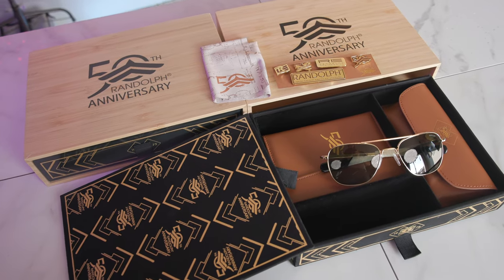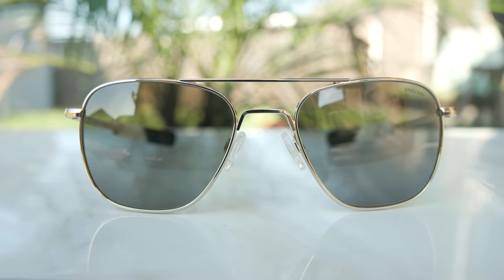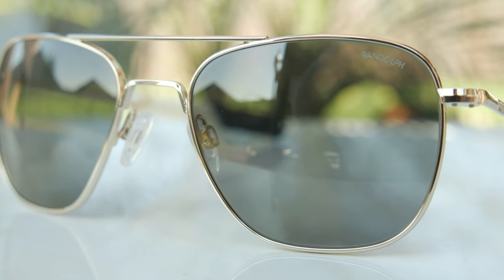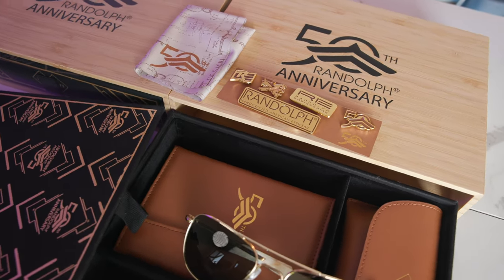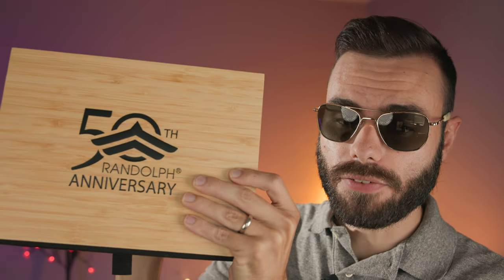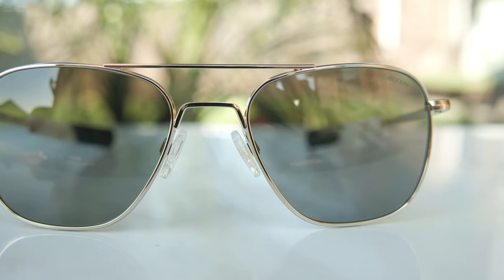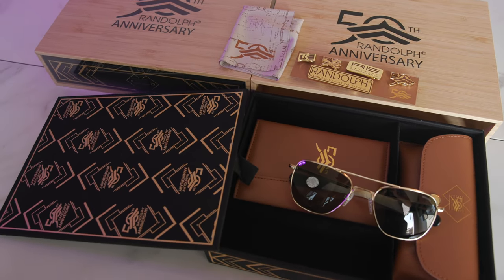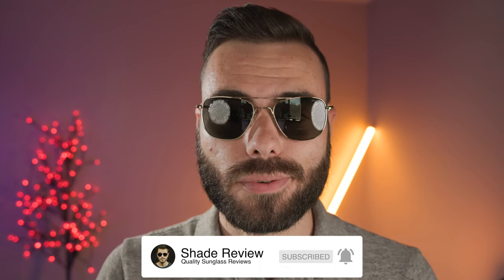Randolph Aviator 50th Anniversary Edition Collector's Box Set Review